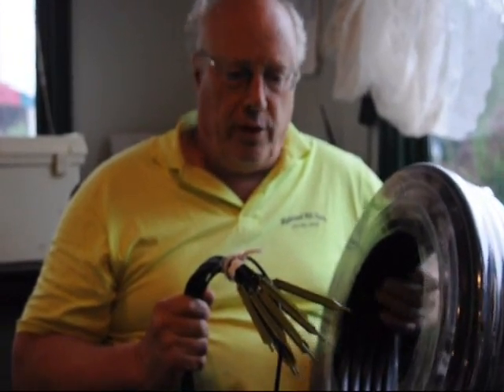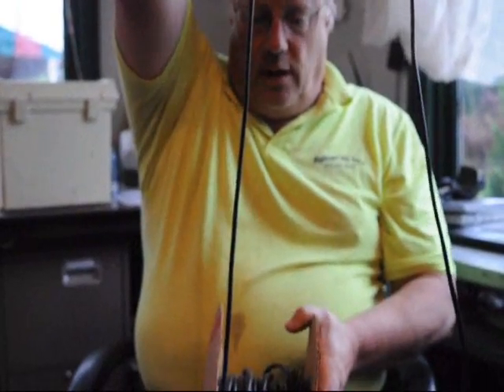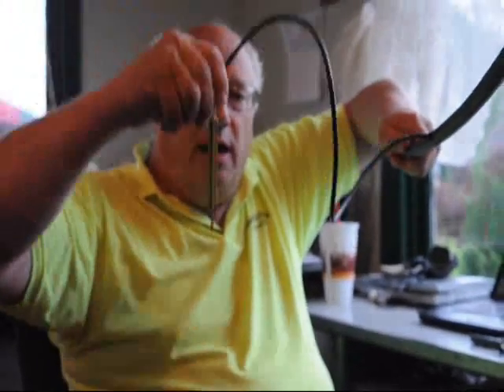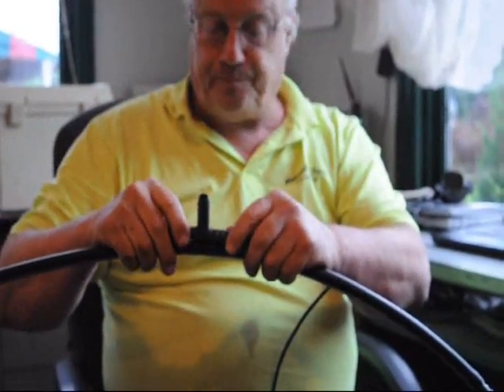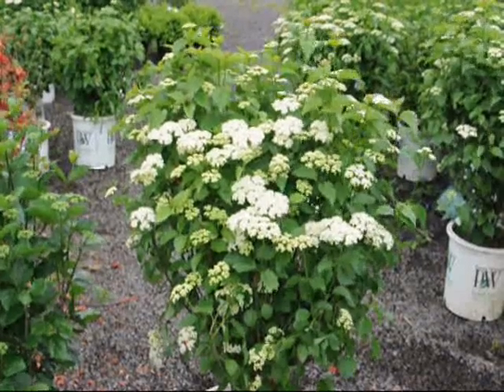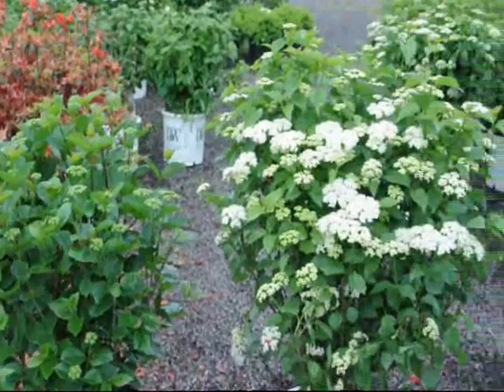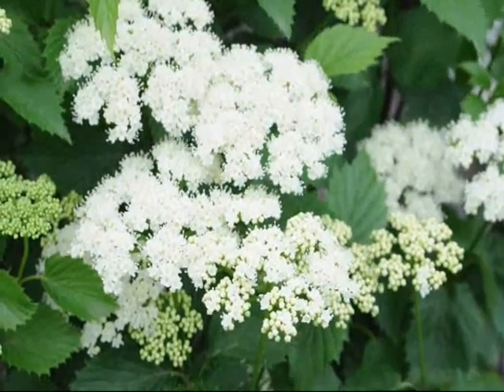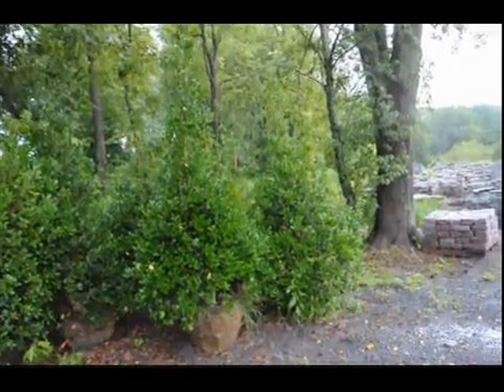Kit Being assembled for drip waTER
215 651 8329 Irrigation - Wikipedia, the free encyclopediaIrrigation may be defined as the science of artificial application of water to the land or soil. It is used to assist in the growing of agricultural crops, ...

Surface irrigation - Lift irrigation scheme - Deficit irrigation - Irrigation in Saudi Arabia
- Cached - SimilarIrrigation Water Use, the USGS Water Science SchoolApr 6, 2011 ... Irrigation water use in the United States. Basic information about Industrial water use, USGS Water Science for Schools.
ga.water.usgs.gov/edu/wuir.html - Cached - SimilarIrrigation: Irrigation techniques, USGS Water Science for SchoolsFeb 8, 2011 ... Capture and reuse of runoff: A large amount of flood ...
ga.water.usgs.gov/edu/irmethods.html - Cached - SimilarShow more results from usgs.govIrrigation Water PumpsBasic Pump Operating Characteristics, Pump Power Requirements, Centrifugal Pumps , Deep Well Turbine Pumps, Submersible Pumps, Propeller Pumps, ...
- Cached - SimilarERS/USDA Briefing Room - Irrigation and Water UseNov 22, 2004 ... Agricultural Resources and Environmental Indicators: Irrigation Water Management —Efficient irrigation systems and water management practices ...